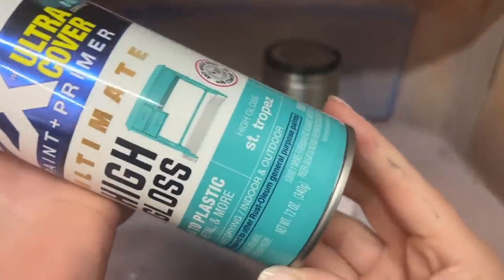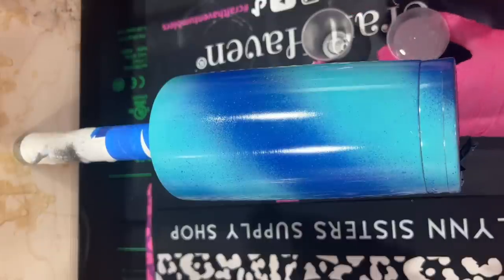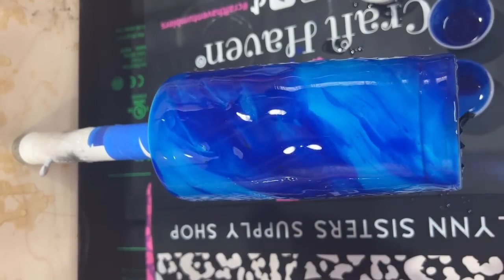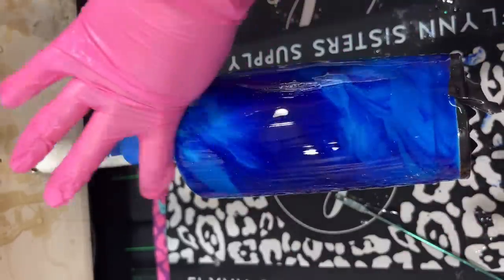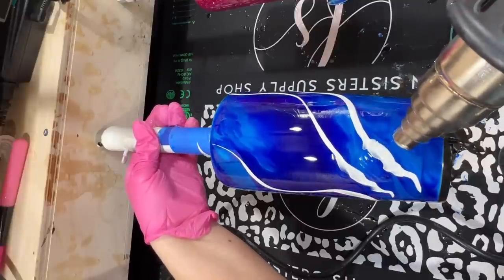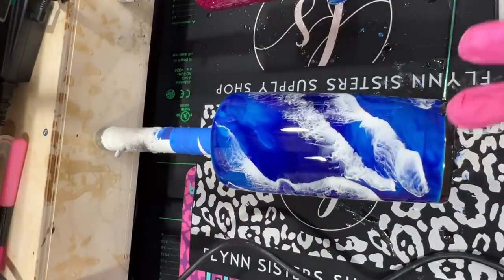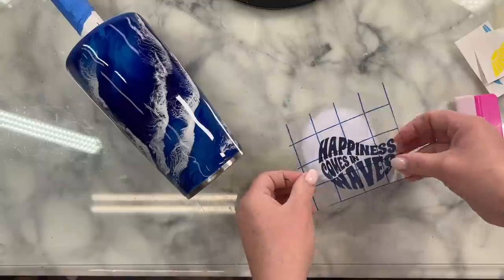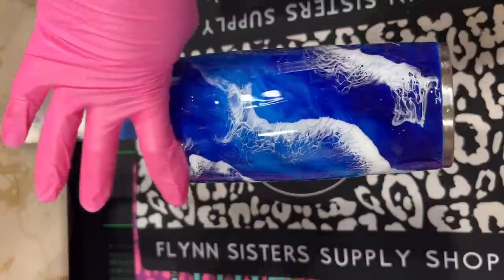Epoxy Waves Tumbler Tutorial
.In this tutorial I will show you how to achieve beautiful ocean waves with white epoxy dye, white alcohol ink and epoxy. We'll also be demonstrating the new "Mind Glown" glow micas from Black Bear Glitters!

👇 SHOP MY EPOXY PRODUCTS AND MORE 👇

EPOXY:
🖤 Fast Cure and Artist Cure Formula

ALCOHOL INKS:
🖤 Lucid
🖤 FLYNN10 for discount!

MIND GLOWN GLOW MICAS:
🖤 Cerebral Cortex, Temporal Lobe

TUMBLERS:
🖤 20oz Traditional

CUP TURNER SYSTEM + BLING QUEEN 2 (HAND TURNER):

WHITE EPOXY DYE
HEAT GUN

HAPPINESS COMES IN WAVES SVG

🖤 JESSICA for discount!

TRANSFER TAPE